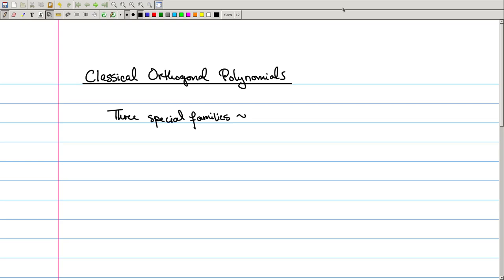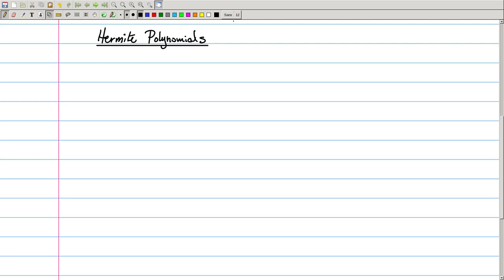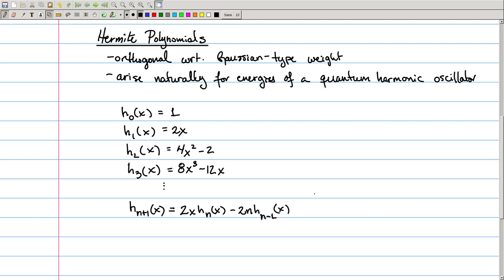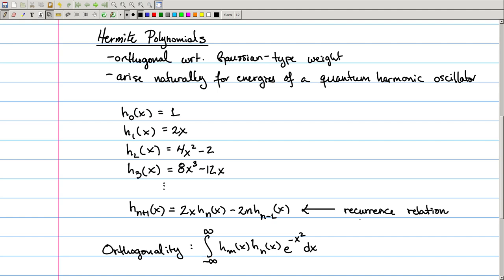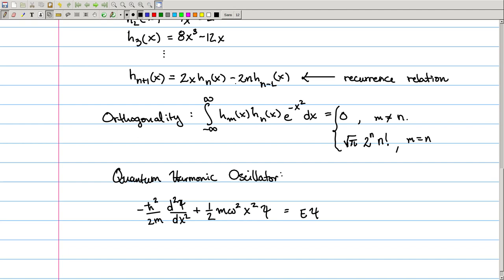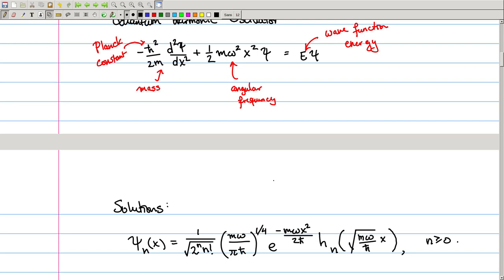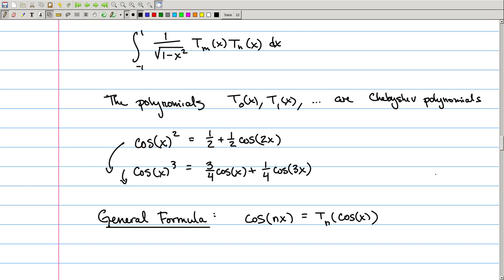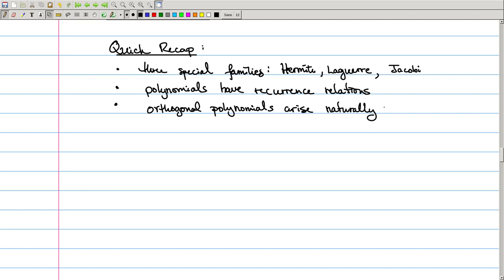Orthogonal Polynomials and Special Functions Lecture 2: The Classical Orthogonal Polynomials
This is the second video in a series of lectures intended to introduce talented undergraduate students to topics in orthogonal polynomials and special functions, with the aim of preparing for independent undergraduate mathematical research.
In this video we define the Hermite, Laguerre, and Jacobi polynomials, showing specifically how they arise in the context of quantum mechanics.  We also point out the Legendre and Chebyshev polynomials as special cases of the Jacobi polynomials.